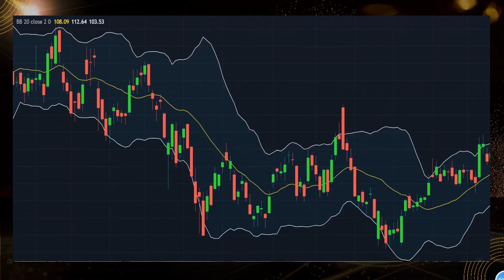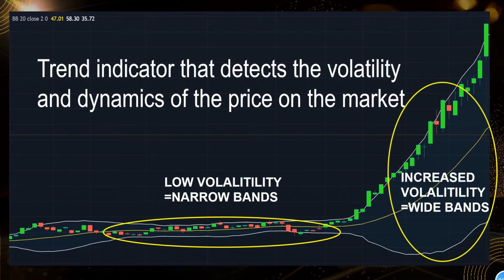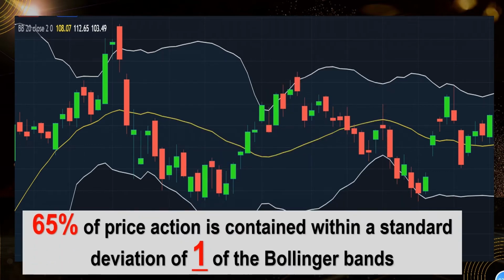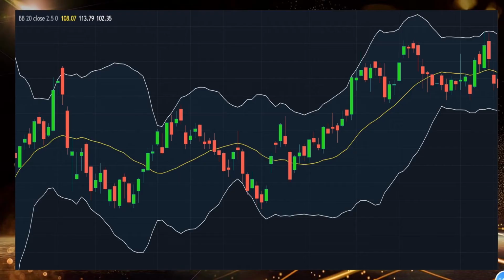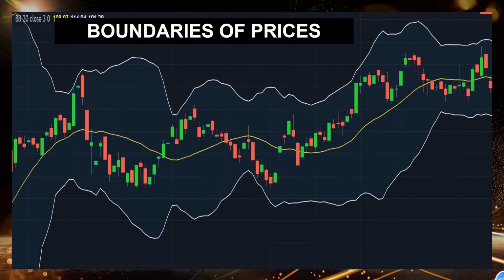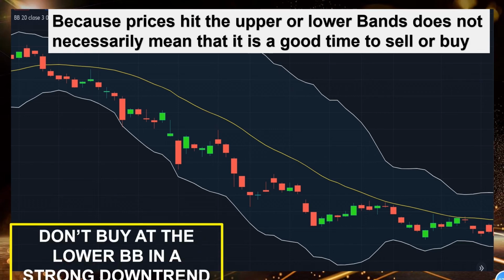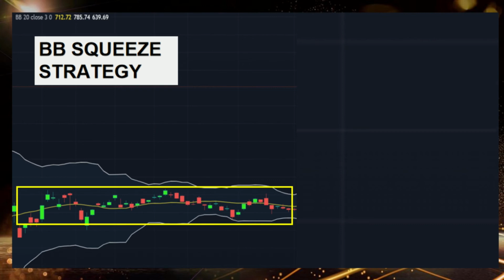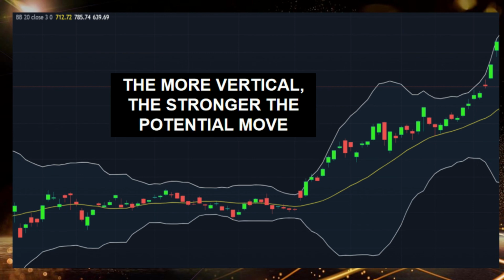Is Bollinger Bands Indicator Trading Strategy Profitable? | High Accuracy Setup | Intraday Trading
💼Be a part of my Regular Analysis & Trading Signal Group:
Is Bollinger Bands Indicator Trading Strategy Make Profitable? - If yes, then how to use Bollinger Bands to gauge trends and make a profit.

In today's video, we are combining the Bollinger Bands indicator with the Relative Strength Index in one single trading strategy, this is one of the strategies of forex. What if we trade Forex using the two indicators simultaneously.

So if you are looking for a video on how to trade the Bollinger Bands or you would like to know whether it is a good strategy with Bollinger Bands Indicator, then this video is right for you.

That's what we are going to do today.

Bollinger Bands is developed by John Bollinger in the 1980s and it is commonly used to measure the volatility of an asset.

There are 3 components to Bollinger.
★The first one is just a simple 20-day moving average which is represented by the middle band.
★The second and third are the upper and lower bands that are two standard deviations away from the 20-day Simple Moving Average.

In general, when the bands tighten during a period of low volatility, it raises the likelihood of a sharp price move in either direction. This may begin a trending move. Watch out for a false move in the opposite direction which reverses before the proper trend begins.

So should we trade the Bollinger Bands indicator? Make sure to watch the video till the end to know the answer.

Ignored

High Accuracy Setup
Intraday Trading
technical analysis
trading system
trend indicator
trading signal
moving average
Bollinger
day trading
trading strategy
trading
performance chart
stocks
investing
forex indicator
scalping indicator
volume indicator
trading indicator
Bollinger band
online trading
the psychology of money
psychology of money
trading strategy guides
best intraday tips
daily share market tips
daily intraday tips
digital marketing
intraday trading
forex trading
trading account
share market tips
trading forex
online marketing
forex signals
intraday tips

how the Bollinger Bands tell a story of what's to come
how are Bollinger Bands used
what are Bollinger Bands
how do you read Bollinger Bands
how do I properly use Bollinger Bands for intraday trading
how are Bollinger Bands calculated
are there any successful trading strategies for using Bollinger Bands
what is trading strategies using Bollinger Bands
how does Bollinger Band work
what is the best Bollinger Bands strategy
how do you trade with Bollinger Bands

The information contained here and the resources available for download through this website is not intended as, and shall not be understood or construed as, financial advice. We just want to teach people technical analysis methods. Everyone should be responsible for your trading.